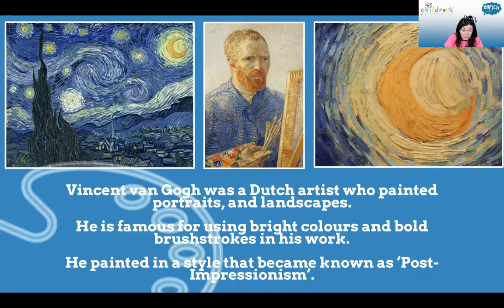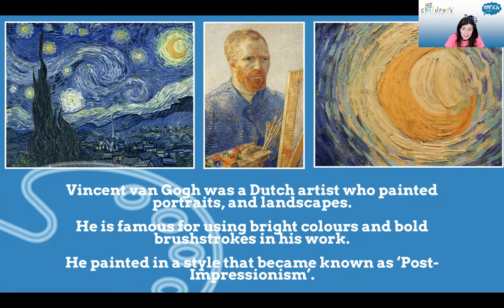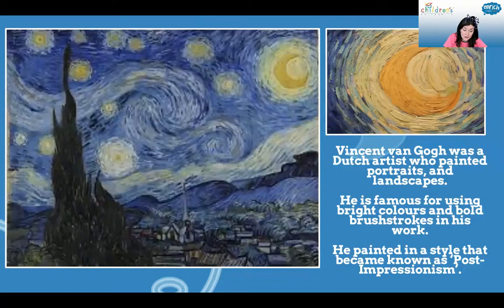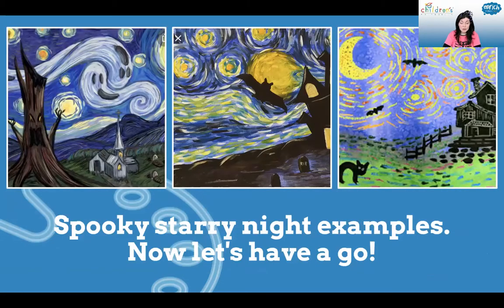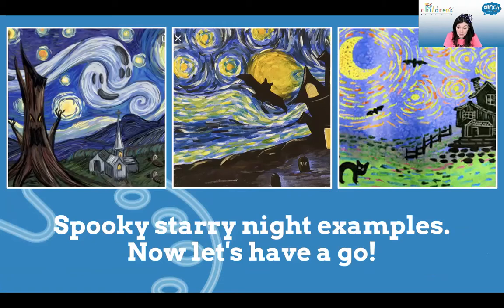Children’s University - Weekend Club Art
In the first session, the subject will be Art and will focus on developing knowledge and understanding of ‘Post-Impressionism’ through the work of Vincent Van Gogh. With participating children developing a range of different drawing techniques and skills. The session will have a Halloween theme and participants will have the opportunity to develop their very own 'Spooky Stary Night' landscape picture

The session will be delivered by Charlotte Bradshaw a Merseyside based art practitioner, with a fine art and sculpture background and decades of teaching experience. Charlotte's industry experience has also seen her work as a prosthetic makeup artist on a range of TV shows.